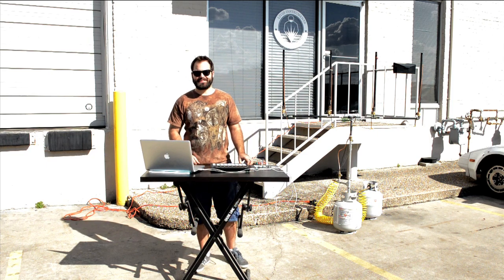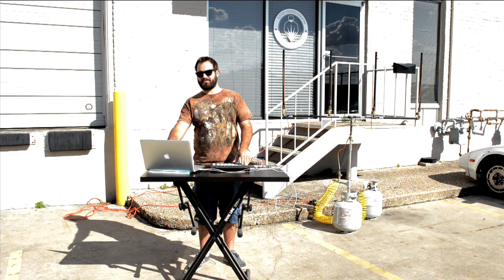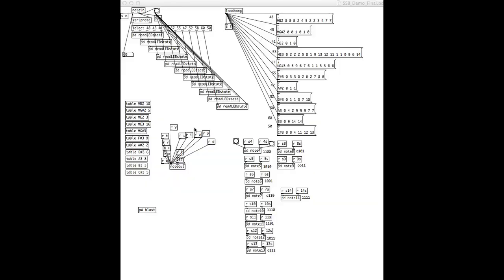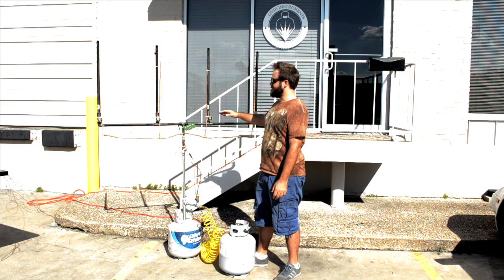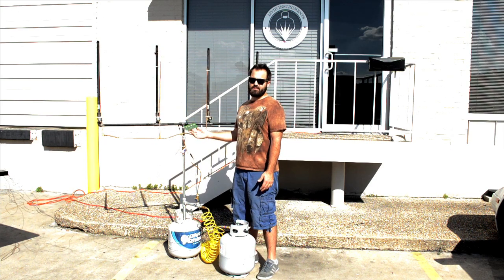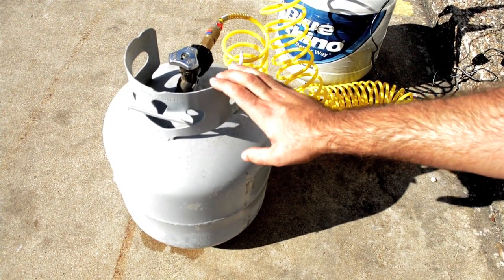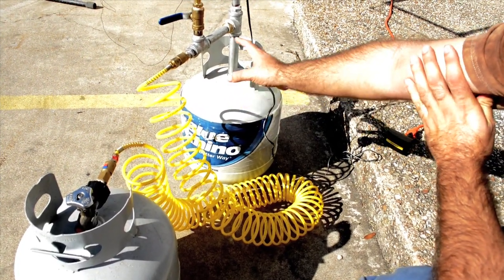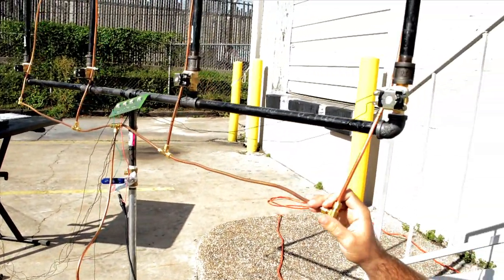Livid DIY Flame Organ Explained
Our DIY guru Mark explains how we made the DIY MIDI Controlled Flame Organ. Using the Livid Base to trigger notes and our Brain to send MIDI, we created a super awesome flaming star spangled banner fire show.  Base and the Builder series are available Check out the original performance with the DIY Flame Organ